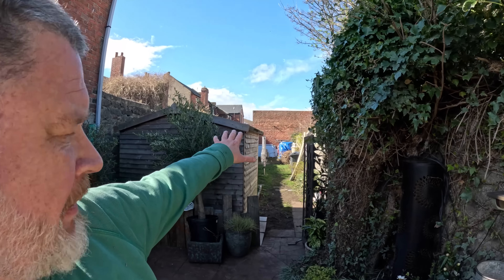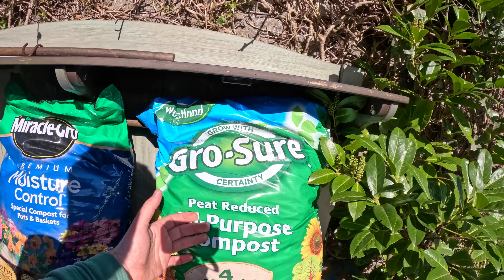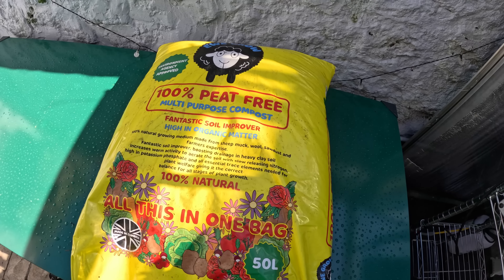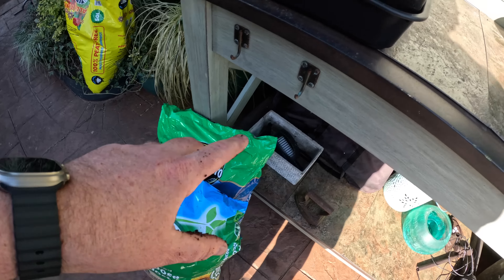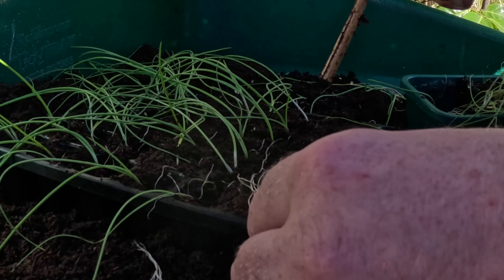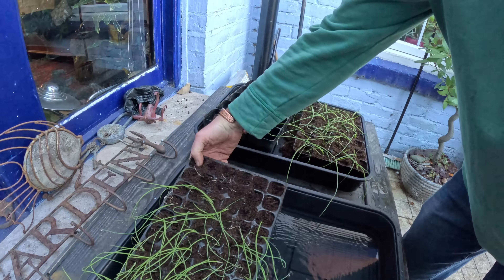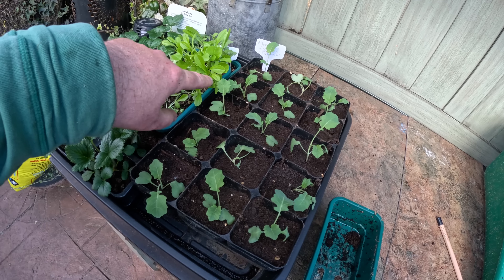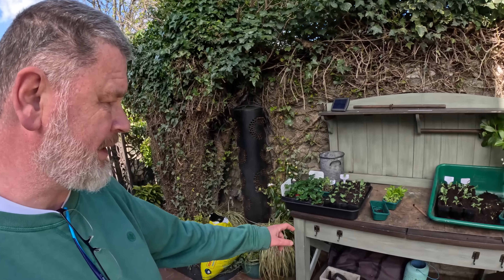Is This The Compost We Have Been Waiting For